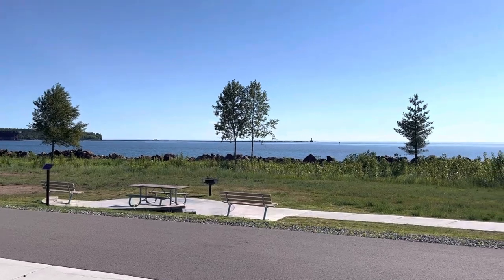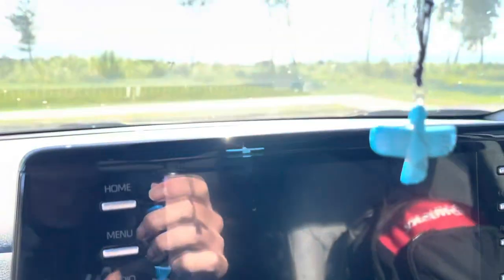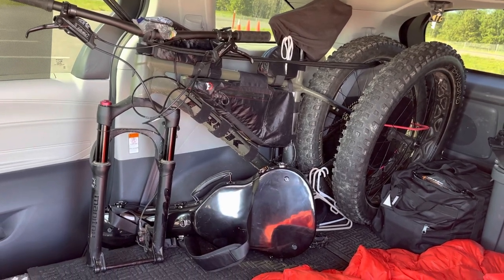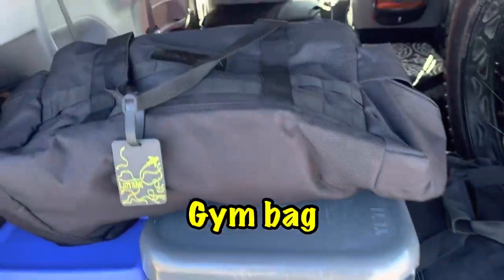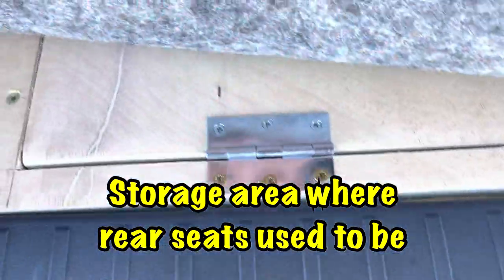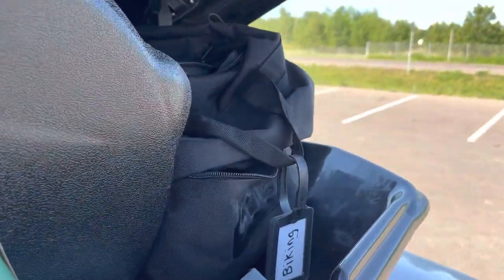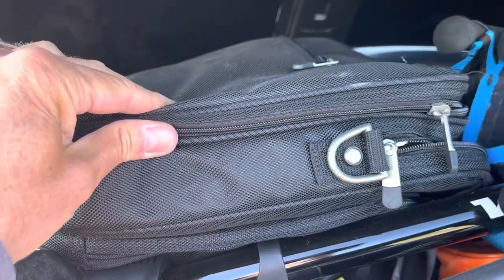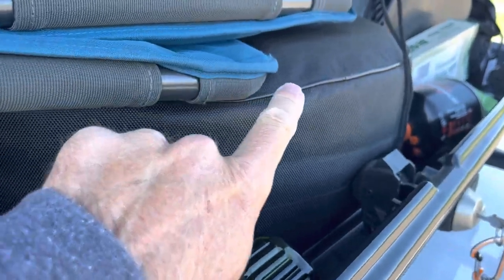Living in a Toyota Sienna Hybrid - Minivan Tour #2 | Full Time Nomad Van Life Vanlife